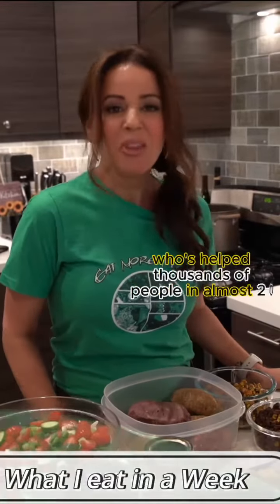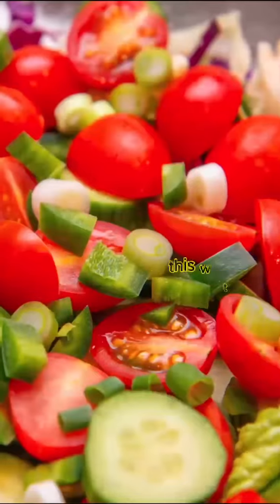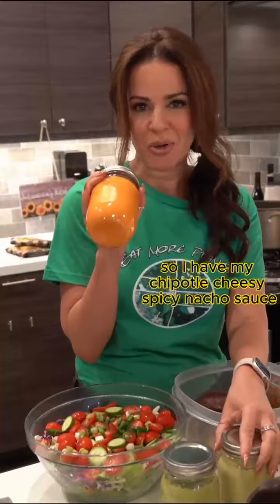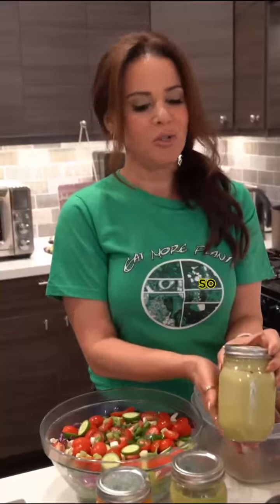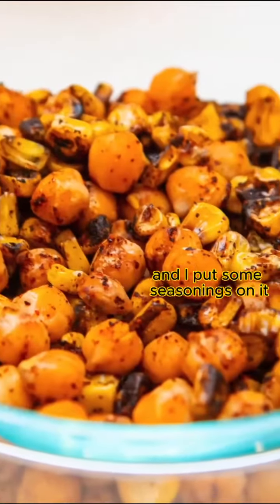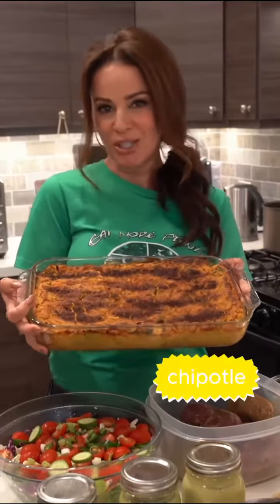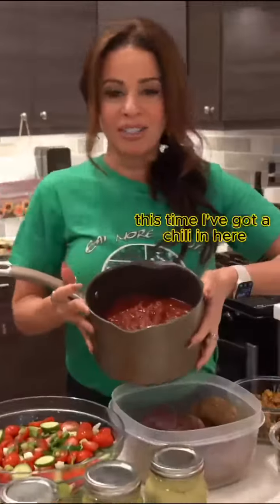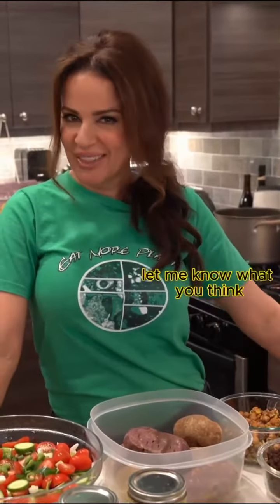What I Eat In A Week 🍽️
I prep food for the week in order to keep myself on plan. That way, I always have easy, delicious, nutritious staple foods I love at the ready to mix and match 🌱💚

Do you food prep? Share your favorite strategy 👇🏼🫶🏼

🔗 For recipes, resources, and more, visit me at PlantBasedDietitian.com